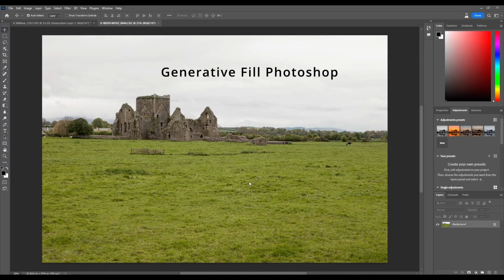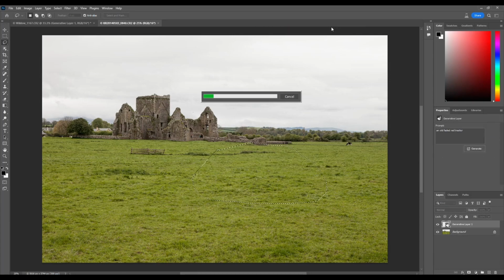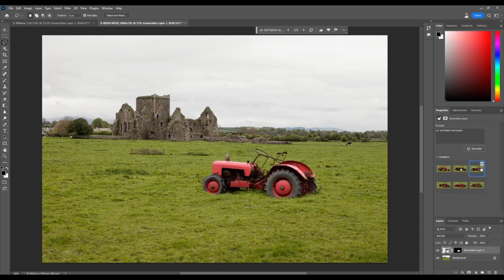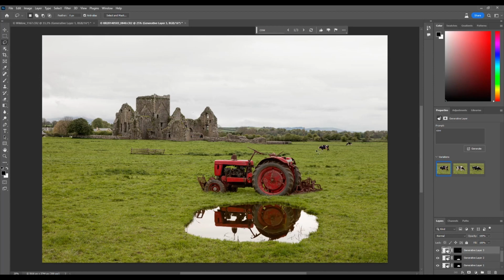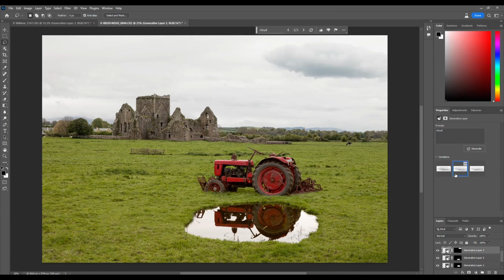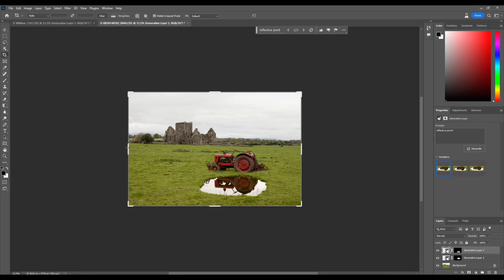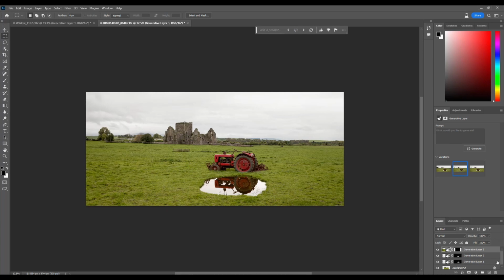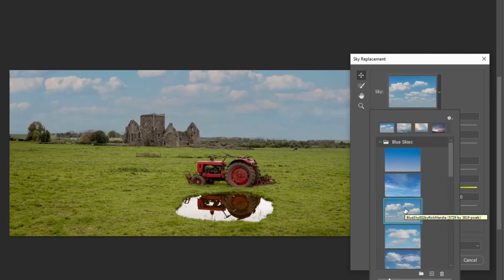Introduction to Generative Fill in Photoshop beta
This video will show you how to use Adobe Photoshop’s new Generative Fill feature. The feature allows users to add items to images. I will also show how the expand canvas fill works as well.